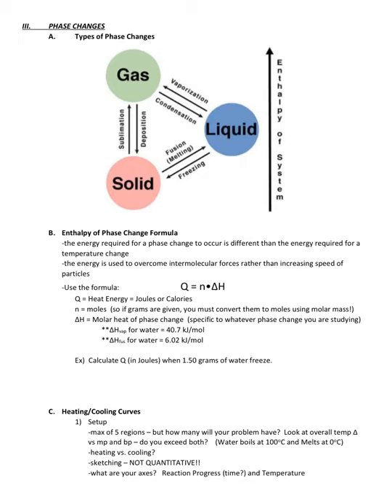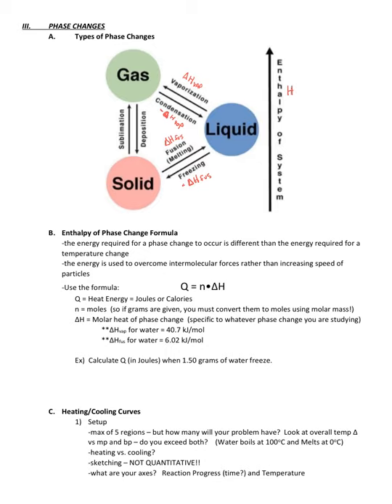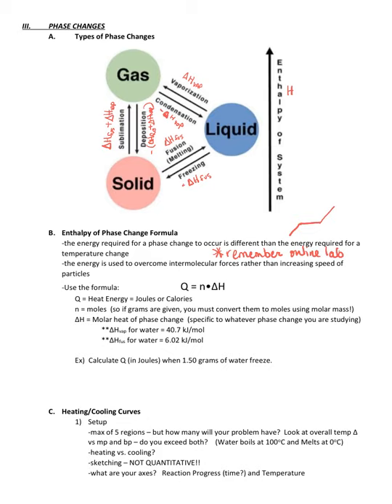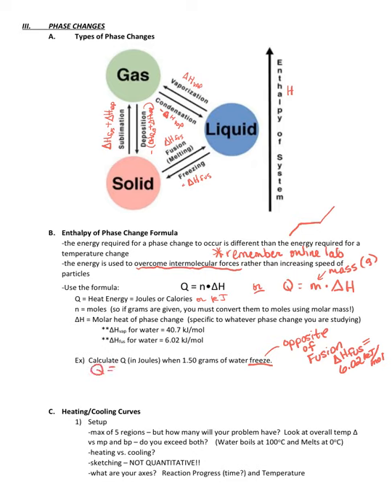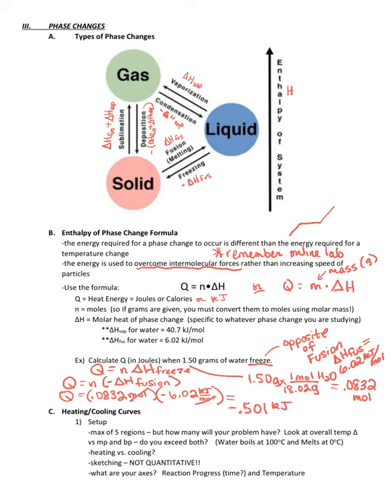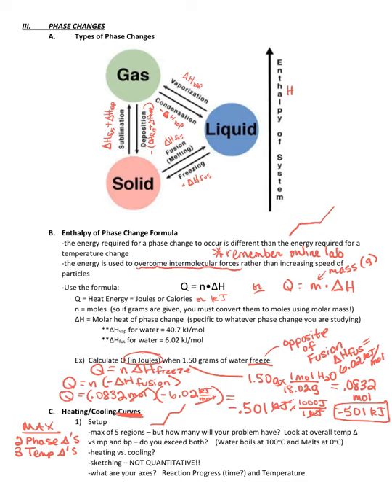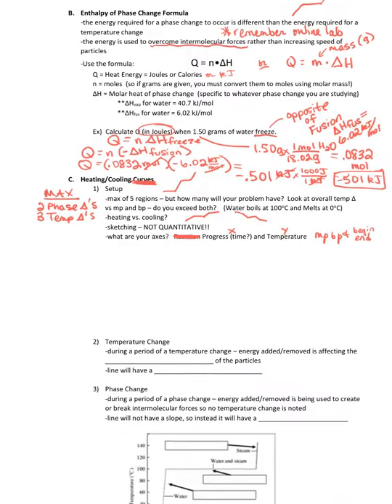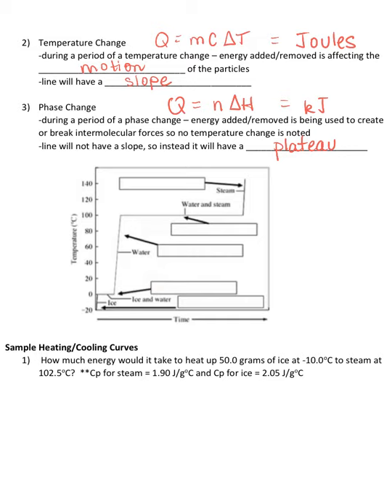Phase change notes ACP